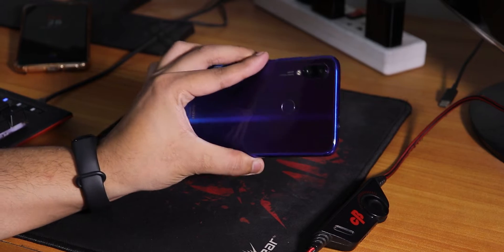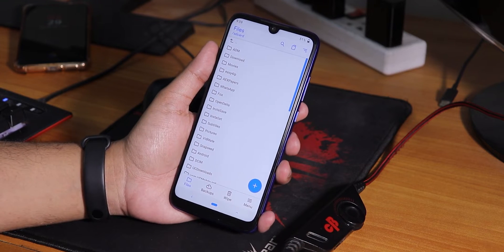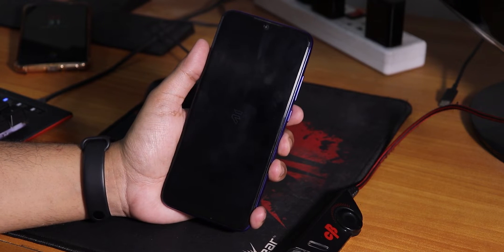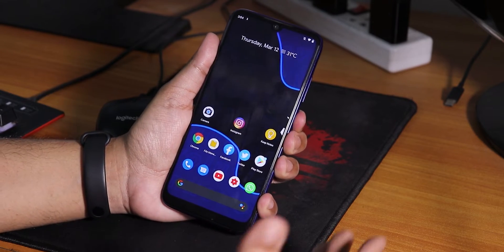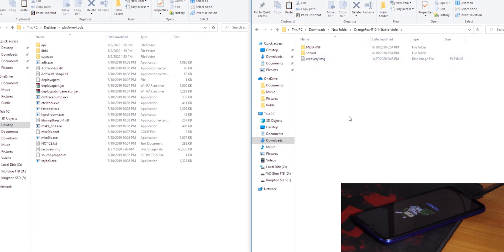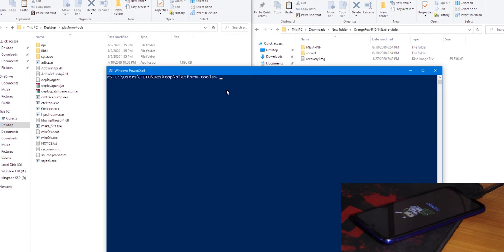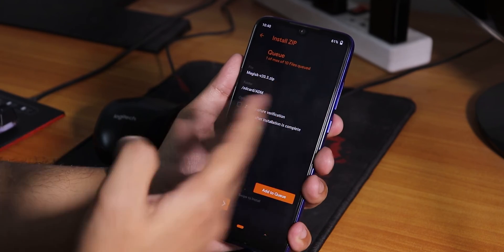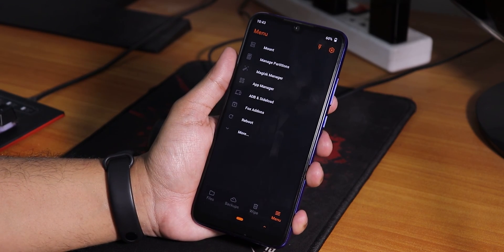How To Flash Latest EvolutionX On Redmi Note 7 Pro!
UPI: titash.sharma-1@okaxis